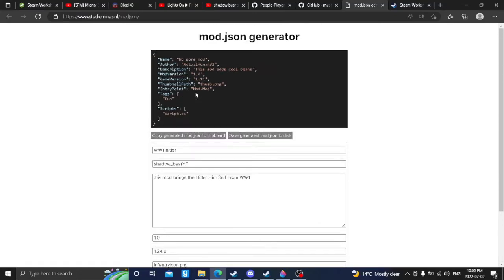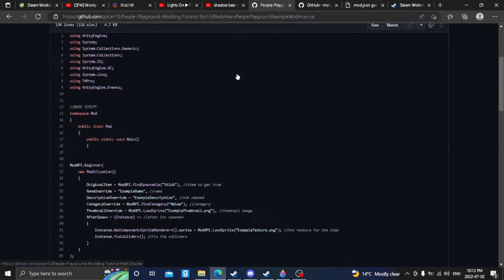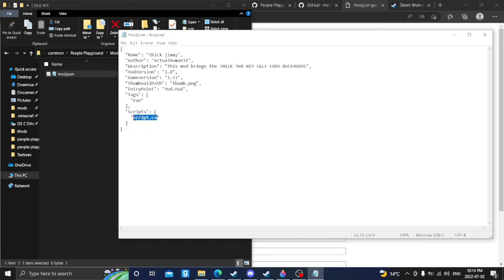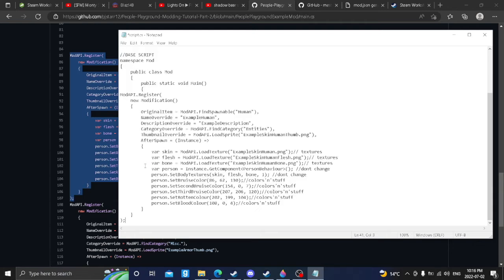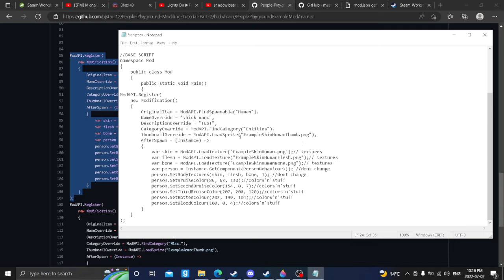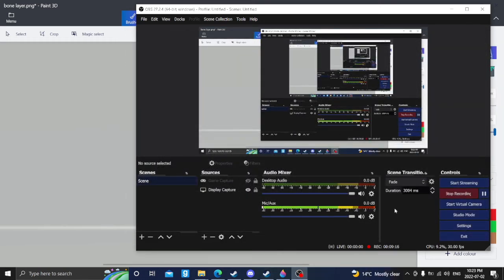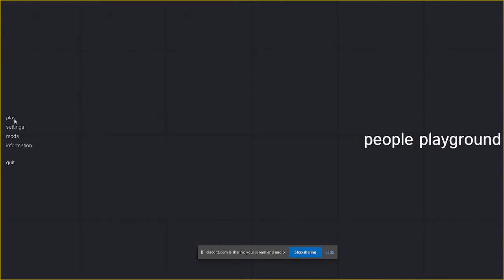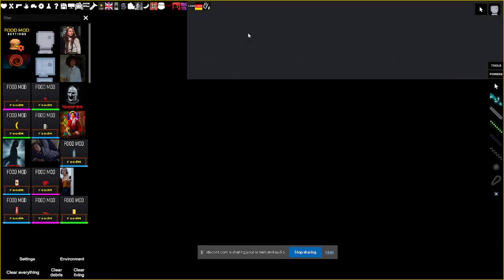How To Make People Playground Mod's For Real